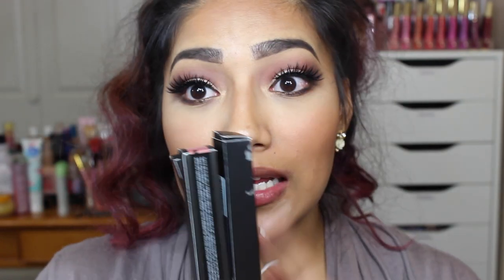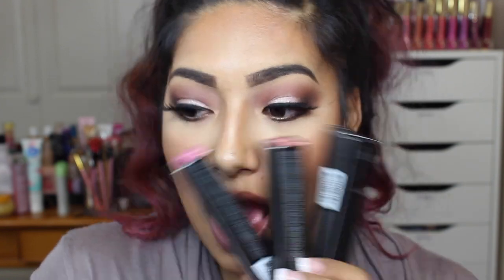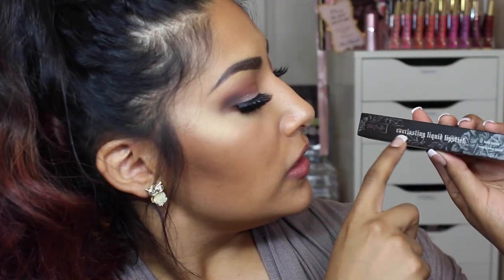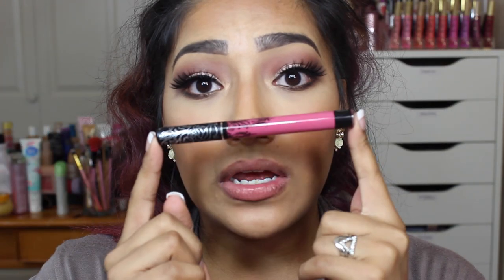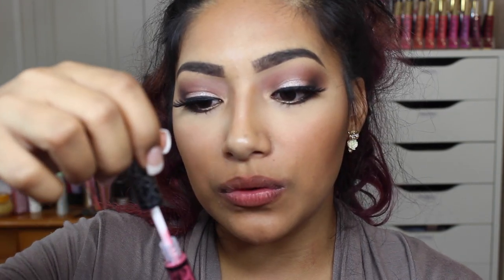Kat Von D Everlasting Liquid Lipstick Swatches + Review